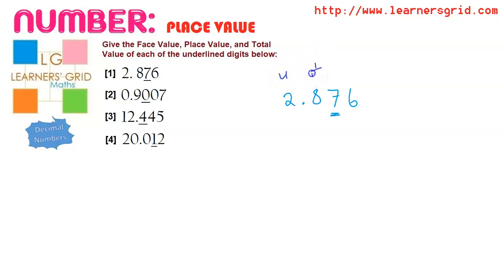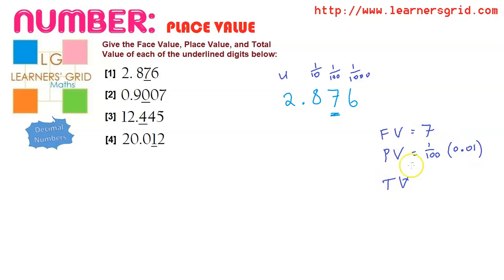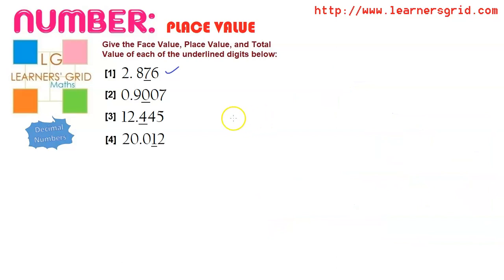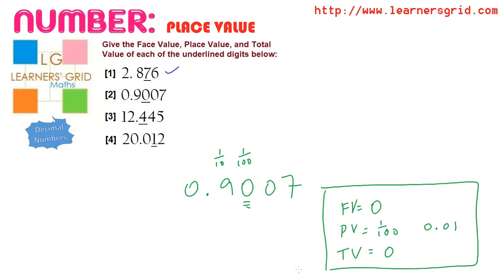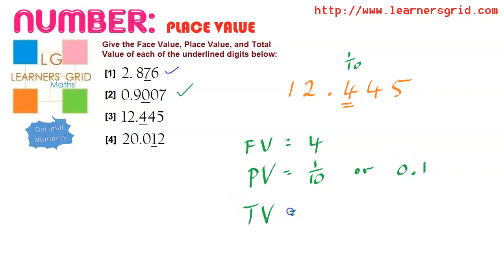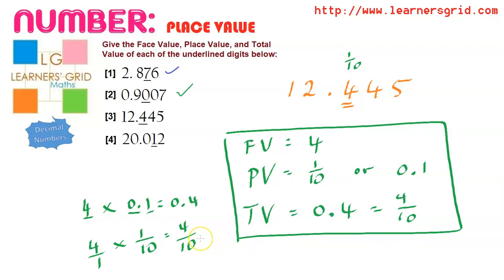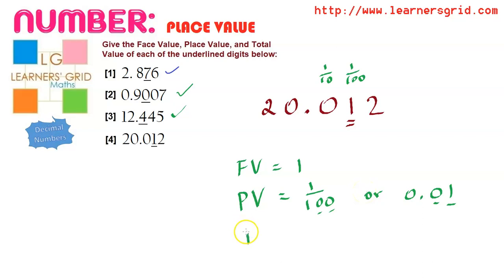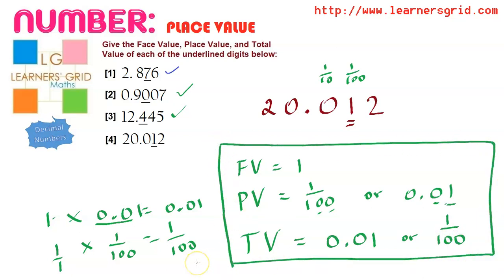PLACE VALUE of DECIMALS - identifying face value, place value, total value Tutorial 2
A tutorial to help you understand how to identify face value, place value, and total value of decimal numbers.  By understanding all this, you can improve your ability to perform a wide range of calculations much more quickly and by way of a range of approaches.

Go to file:///C:/Users/anbe/Desktop/pv-dec/index-fv-pv-tv-dec.html   to find out more and get access to more resources to help you practice independently and become awesome at this stuff!